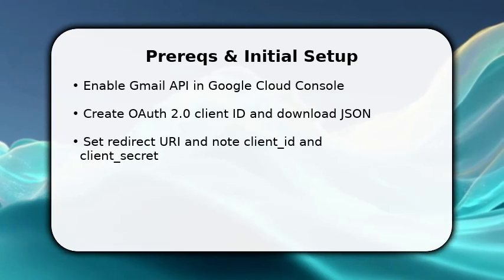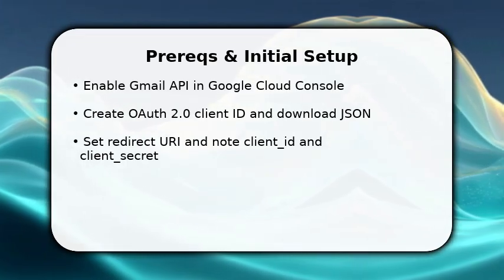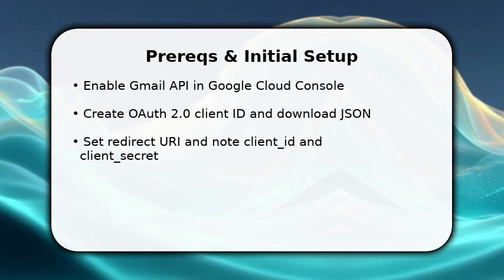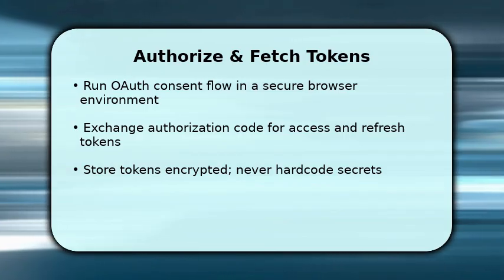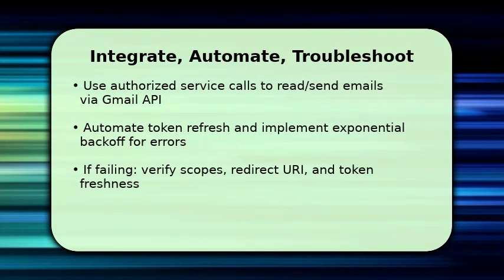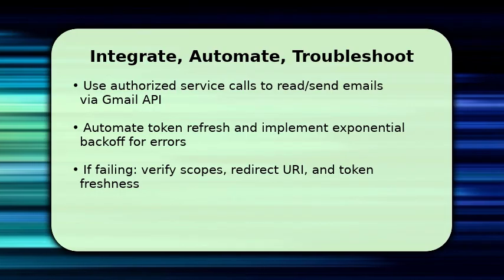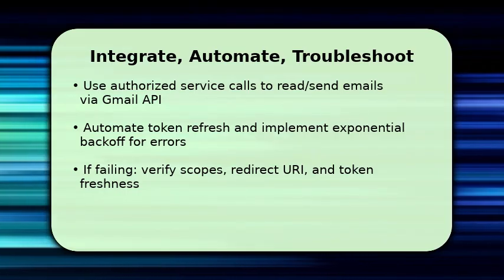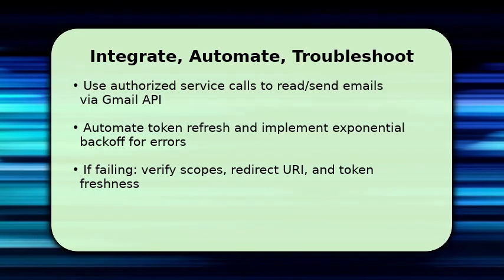How to Connect Gmail on Ml - Full Guide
Discover the step-by-step process of connecting your Gmail account to Mail.app on macOS with our comprehensive guide, featuring tips for troubleshooting common issues and enhancing email management.